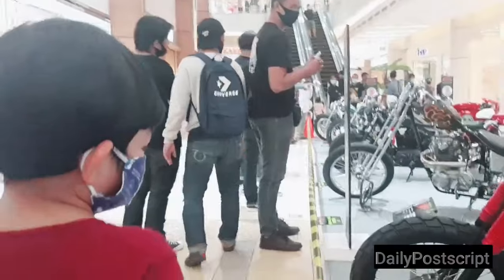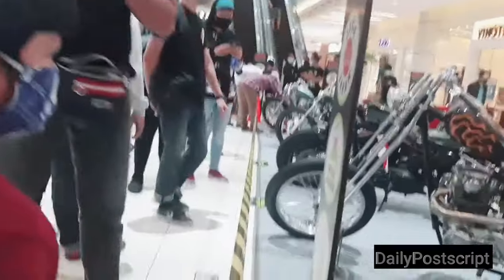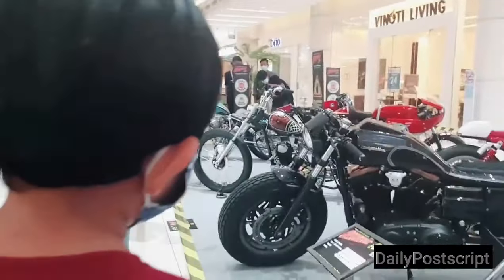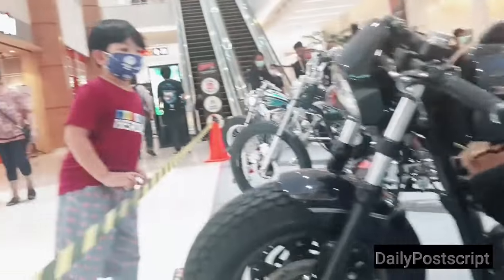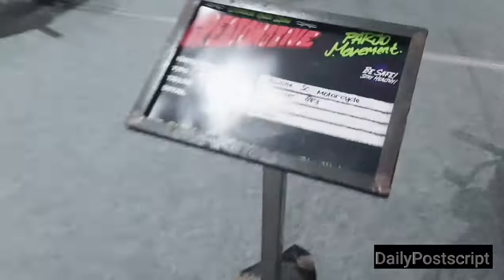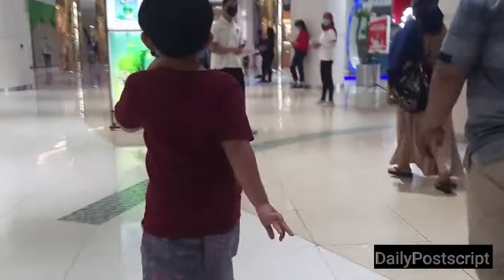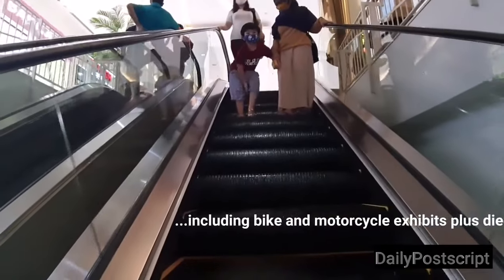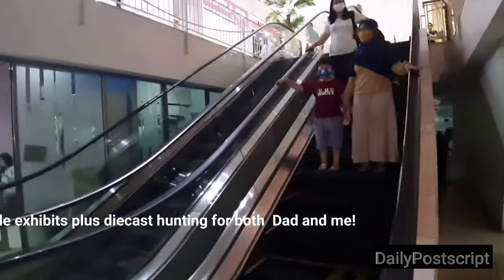INCREDIBLE: EXHIBITS & MORE (Part 2)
Hello po join me in a new year of adventure!
Maraming salamat po sa lahat SilverButton is reachable thru your help!

-Team PLAYBOOK OF ELI